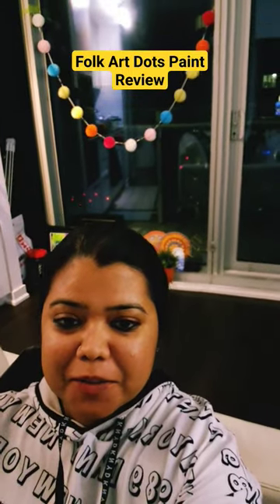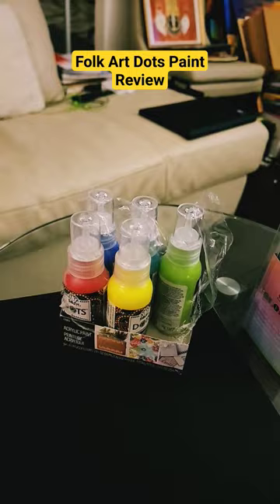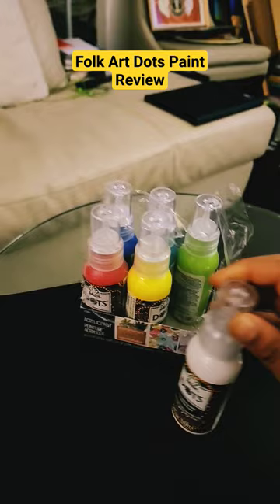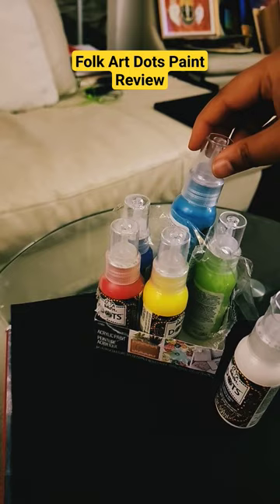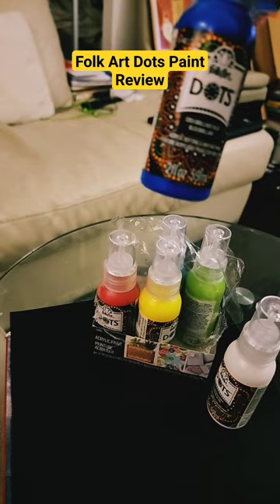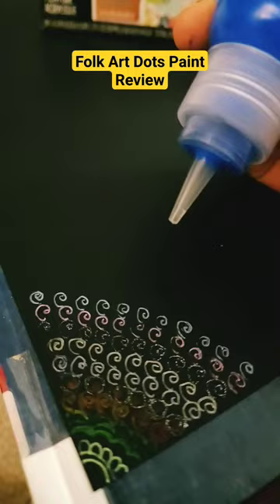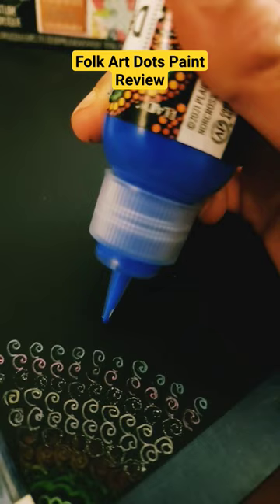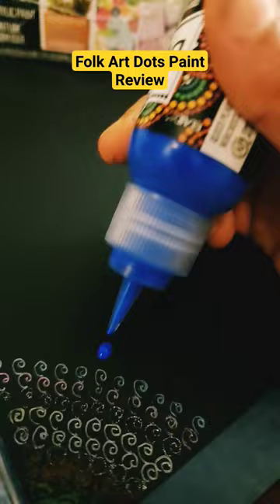Product Riview of Acrylic Dots Paint art mandala dots review folkart michaels canada canada